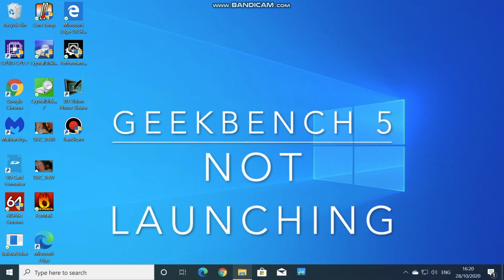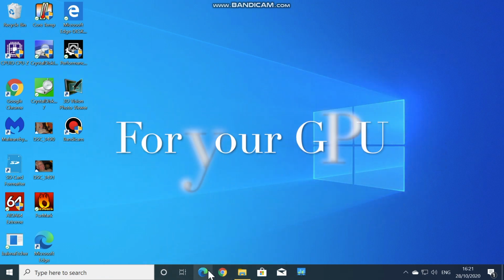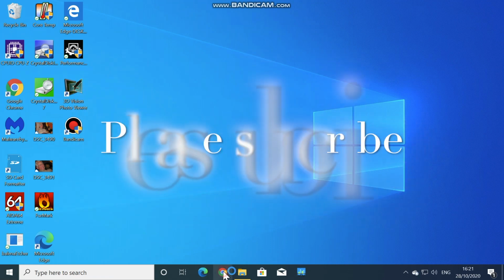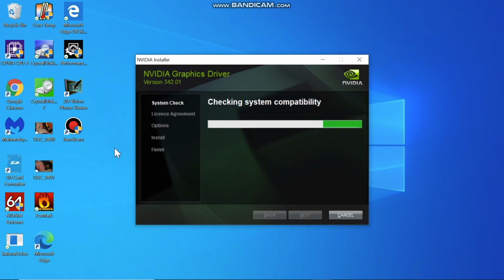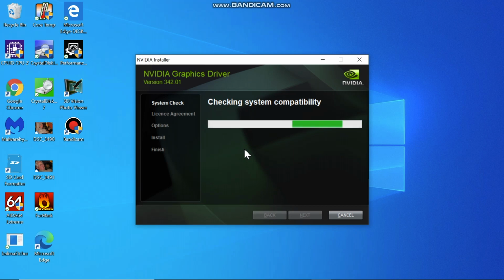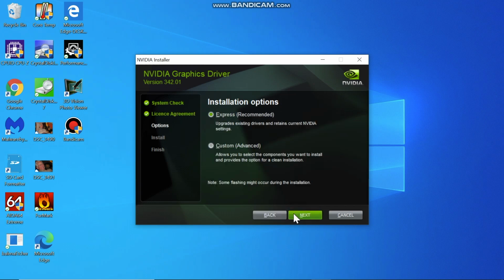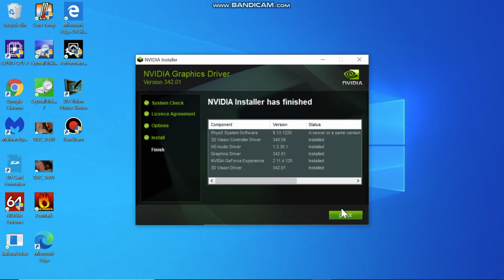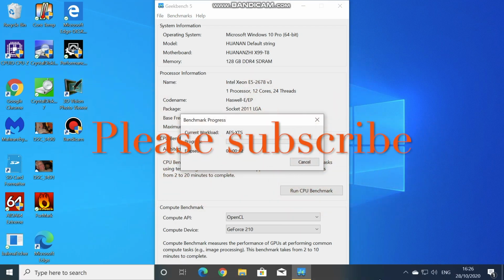Geekbench. 5 not running in windows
I was having a real problem, I was installing windows and I was using some  graphics card and I went to geekbench five and it was all okay and then the second time I've loaded Windows it wouldn't work!! I said what on earth is going on, what it is is the drivers that window load for the video card completely buggered up geekbench five ,so I made this video to show you how to actually get round that